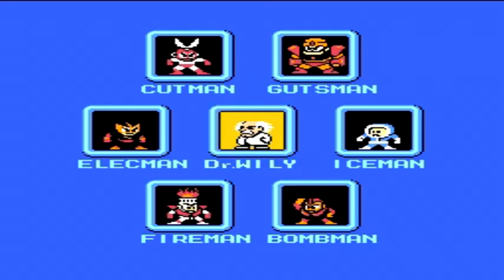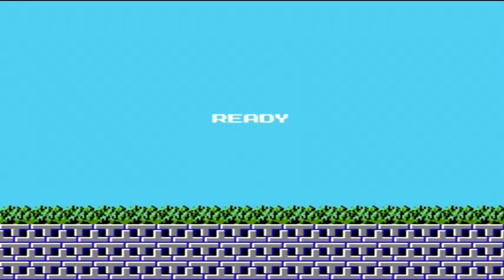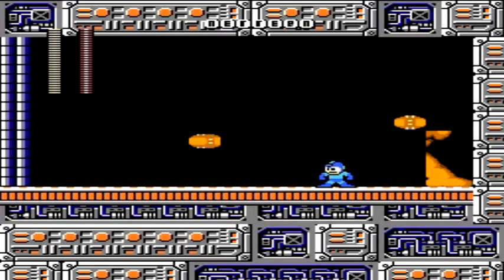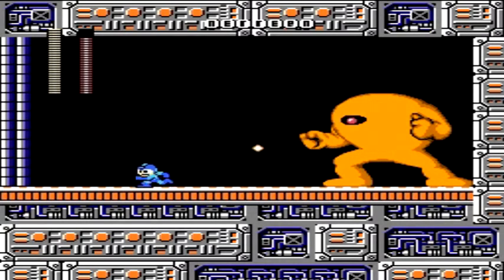Mega Man 1 Perfect Pacifist Run - Wily Castle 1 (Part 7)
Welcome to the Mega Man 1 Perfect Pacifist Run!

Rules & Restrictions (in order of importance)
*Take no damage
*Kill as few enemies as possible
*Only use the Mega Buster to defeat bosses
*No unnecessary use of the Magnet Beam
*No unnecessary use of special weapons
I thought that the Wily Castle stages were going to be nearly impossible to beat without killing a large amount of enemies,but it turns out that 3 out of the 4 stages can easily be beaten without killing a single enemy. The first castle stage isn't that hard to navigate through. There is one part with the hoppers from Bomb Man's stage that is kind of difficult, but once you figure it out you won't struggle to get by it. Enemies rarely get in the way, so this stage is actually relatively easy to be a pacifist.

If I hear one more person say that Yellow Devil is the hardest boss in classic Mega Man, I think I'm going to go insane. He's not that hard...If you can't memorize a simple pattern of moving objects (most of which you don't have to even worry about), then you shouldn't be playing a Mega Man game. Just take about 1 hour out of your day to learn the pattern, and you will never struggle with him ever again.

Anyways, up next is Wily Castle 2.
Skype:UnarmoredArmadillo